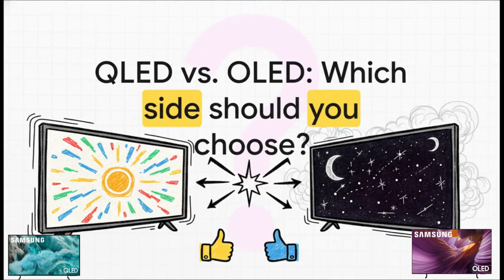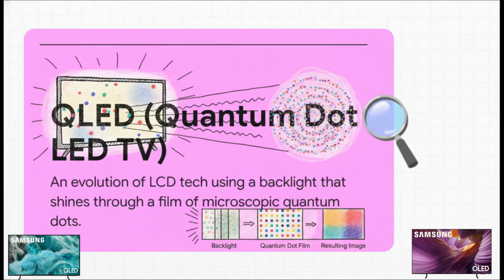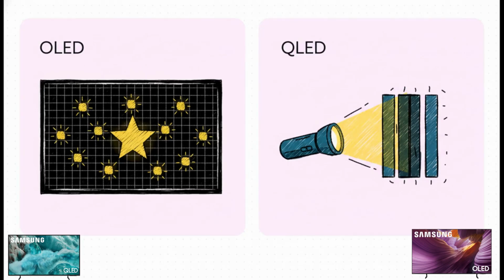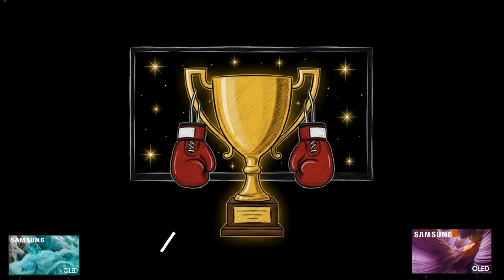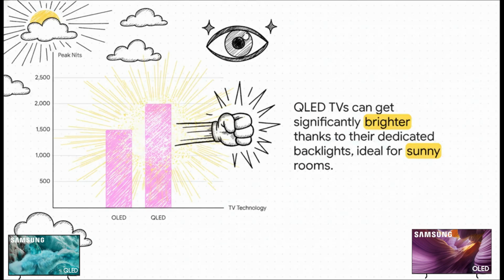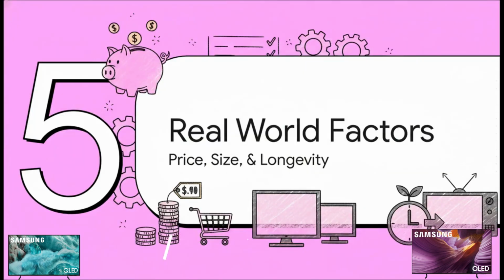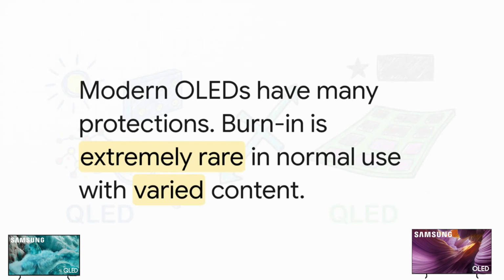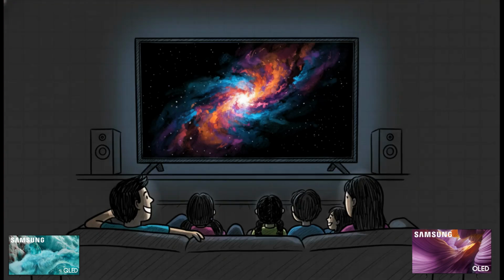QLED vs OLED: Understanding the Core Technology Behind Modern Televisions.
The QLED vs OLED distinction begins with fundamentally different display technologies. OLED utilizes organic light-emitting diodes creating self-illuminating pixels, while QLED enhances traditional LCD panels with quantum dot filters over LED backlights. This technological divergence produces distinct viewing characteristics, affecting contrast, brightness, color accuracy, and overall performance.